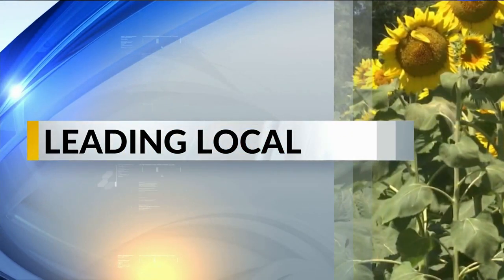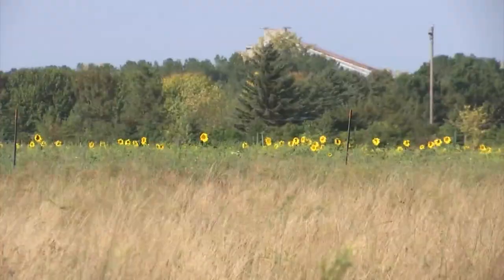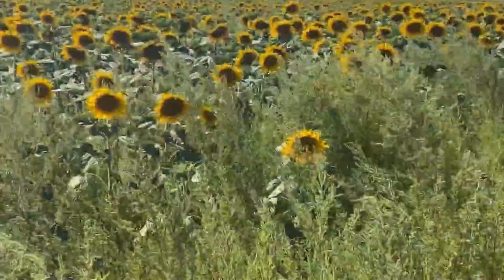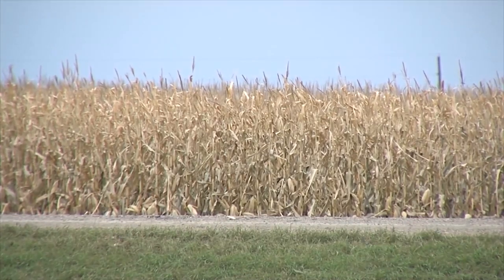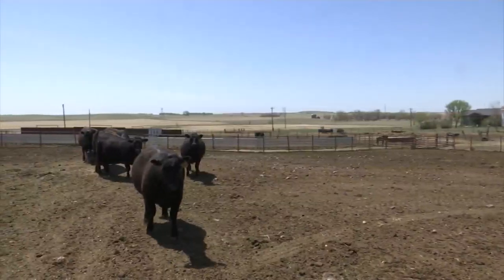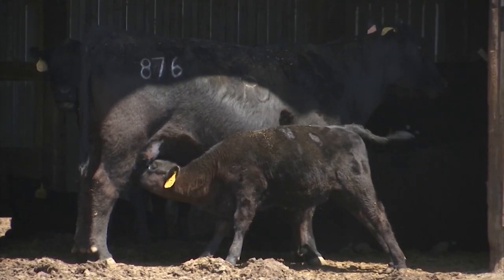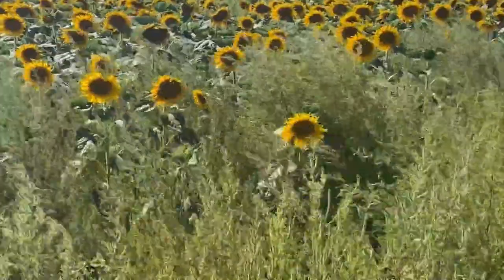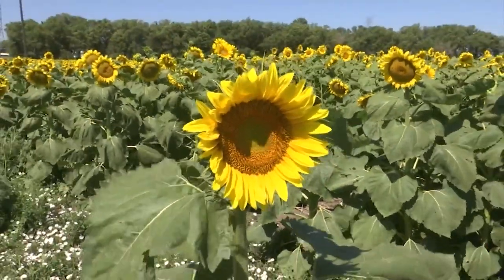Sunflower silage a viable option for livestock producers